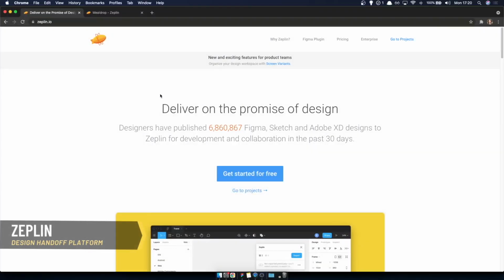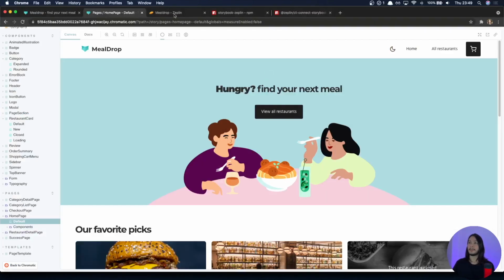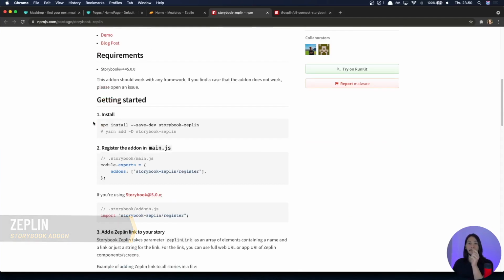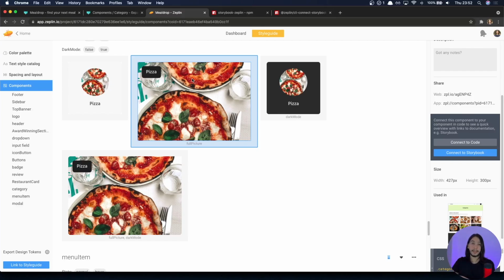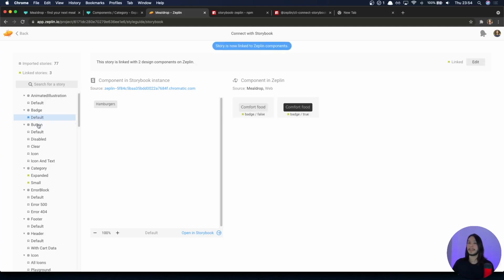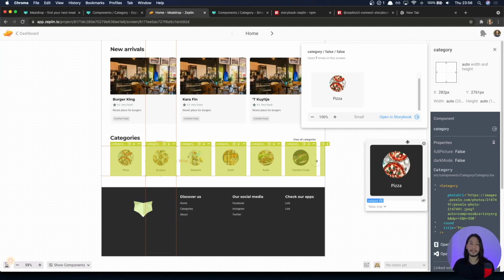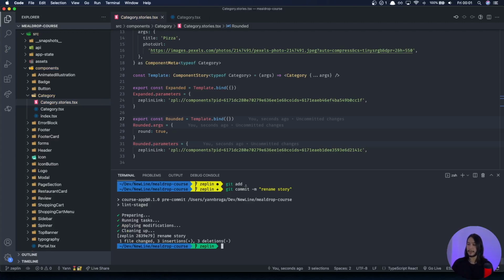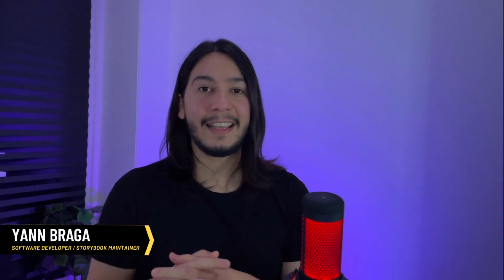Zeplin's Upgraded Storybook Integration & Highlight Components, with Yann Braga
0:00 - Intro
0:50 - What is Zeplin?
1:13 - Demo application
1:31 - Storybook - Workshop for UI components
1:59 - Figma - Collaborative design tool
2:25 - Zeplin - Styleguides and components
3:02 - Zeplin - Highlight components
3:40 - Storybook - Zeplin addon
5:34 - Zeplin - Storybook integration
6:00 - Zeplin - Add Storybook URL and visualize components
7:15 - Zeplin - Highlight components connected to code
11:42 - Outro

Design handoff is supposed to be simple but most of the time isn't, says Yann Braga in this latest video for Zeplin.

Yann is a Senior Frontend Engineer at Chromatic & Storybook Maintainer. He takes Zeplin's two newest features on a spin, walking through how to highlight reusable components in a design and connect a Storybook library to Zeplin Styleguides. With these upgrades, your development team can maintain a stronger connection between design and code, improve communication, avoid rework, and better estimate the time required for work.

Like Yann says, "I use this concept of a 'full circle' a lot in my work — it's a state where Storybook integrates the design and the design integrates Storybook. In this two-way integration with Zeplin, both the non-technical and technical user can take advantage of each other’s work. I believe this is an important step towards the “full circle” state."